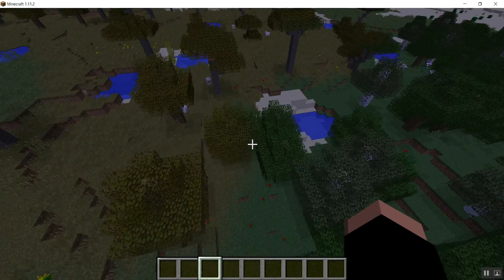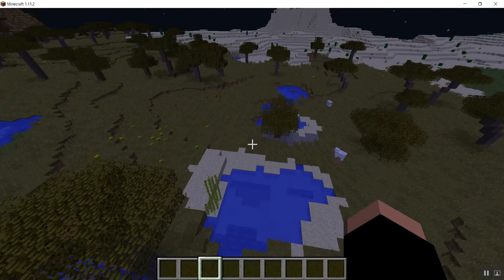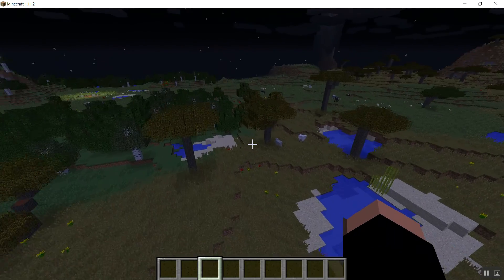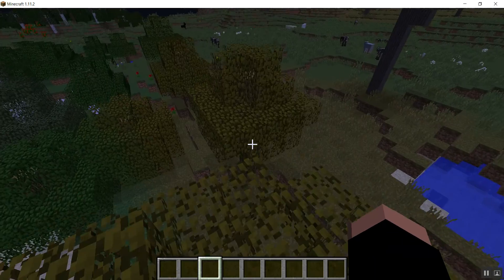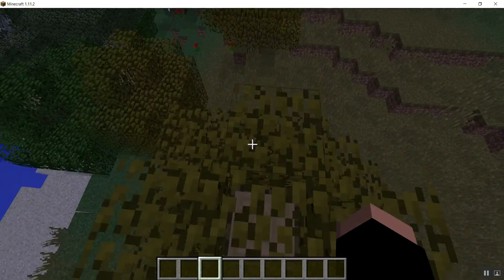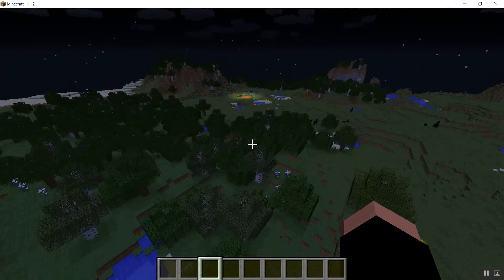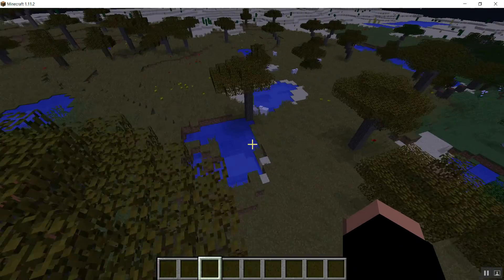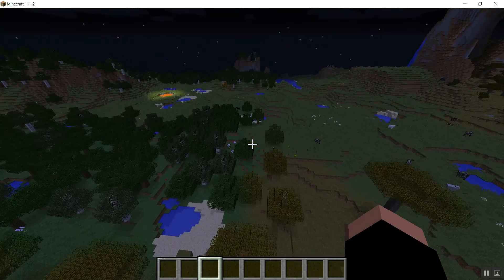WELCOME TO 2017!!!!!